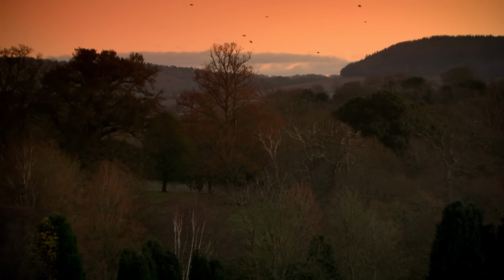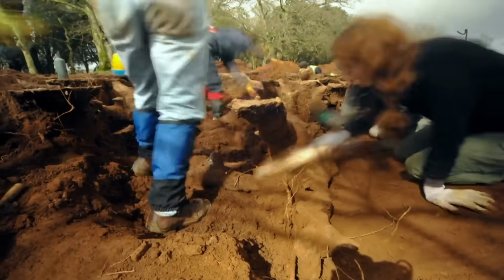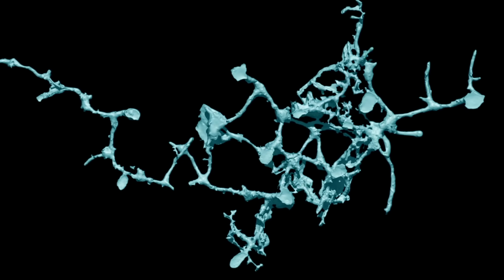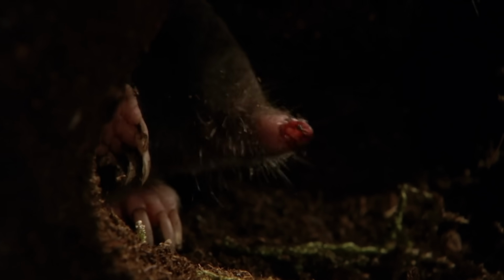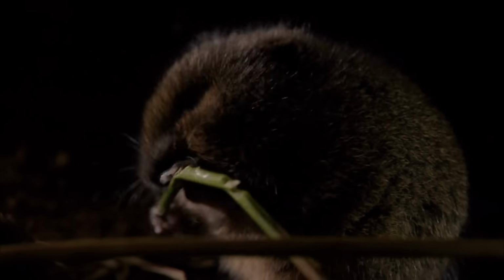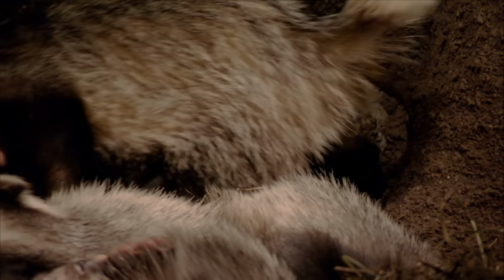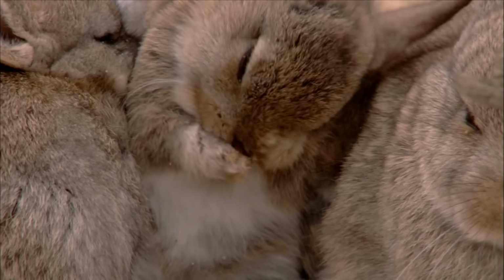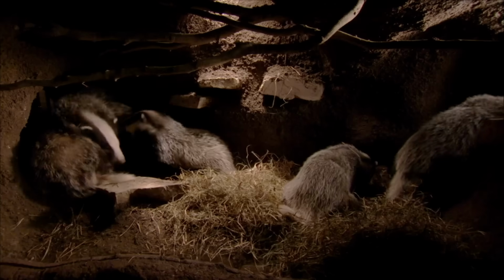The Burrowers: Animals Underground - Baby Rabbits | Wildlife Documentary | Natural History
In episode 2 of The Burrowers: Animals Underground, Chris Packham reveals how baby rabbits learn to bond and how they must grow up fast in order to take their first steps above the surface. Plus, he investigates how a mole manages to survive almost all of its life underground.

Welcome to the Natural History Channel, the best place to watch amazing nature documentaries! Here you will find both full episode documentaries and documentary series that feature all your favourite animals, insects and birds!